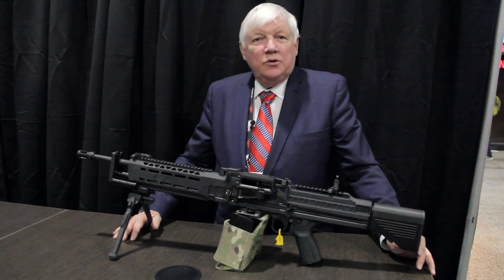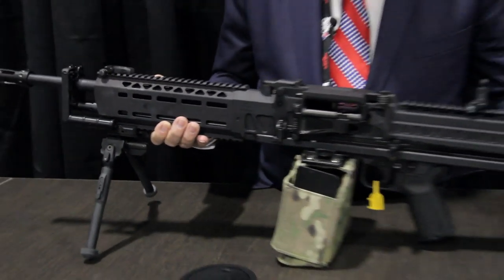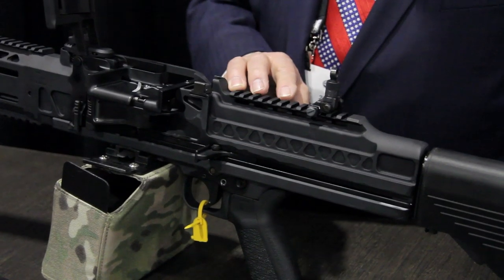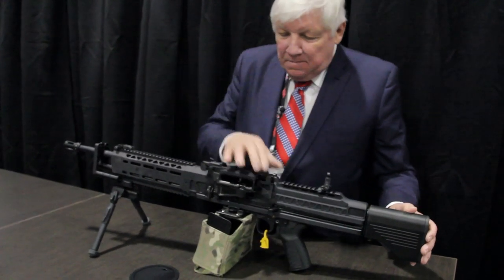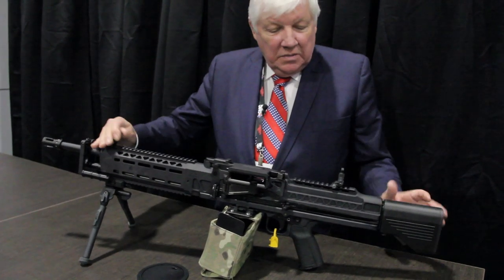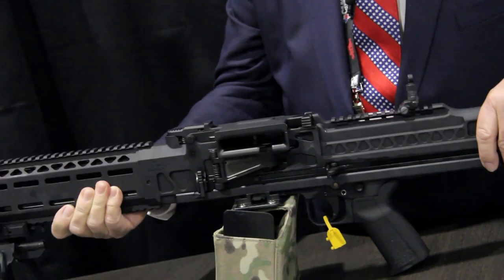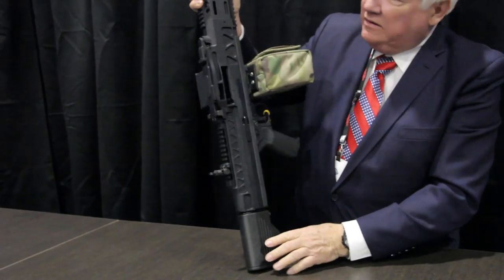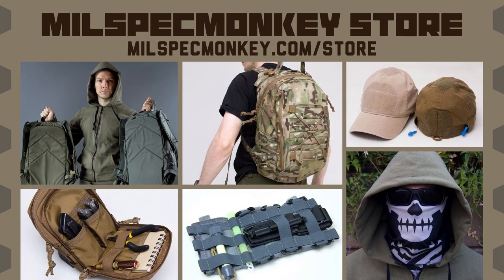KAC - Knights Armament Company - 7.62 MachineGun - ShotShow 2019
Reed Knight shows off their new 7.62 medium machine gun